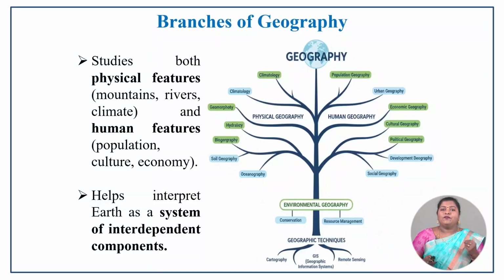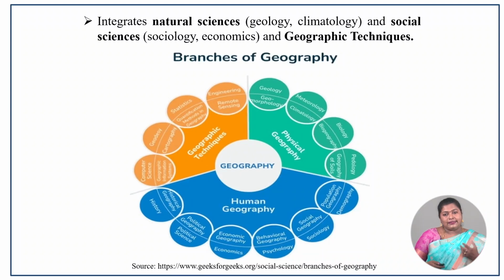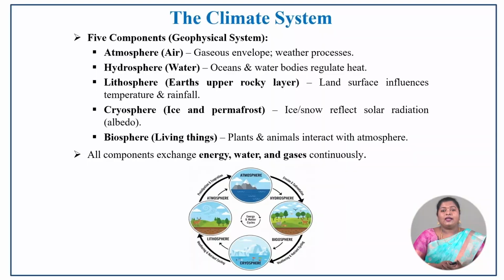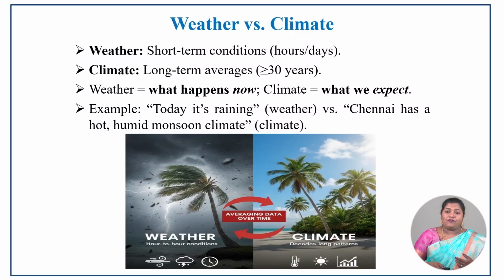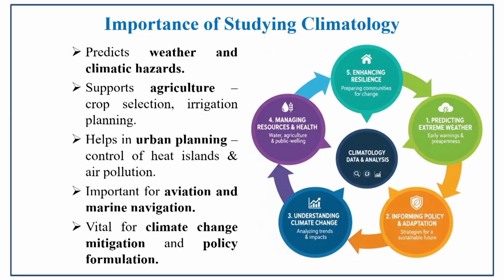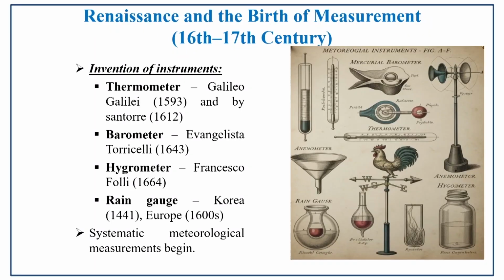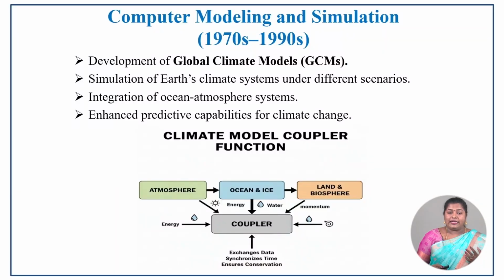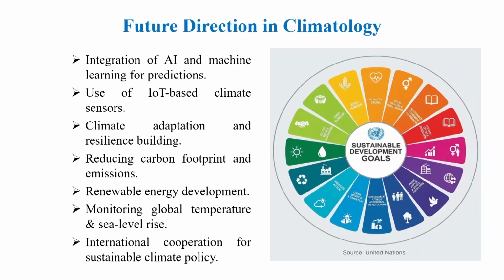Introduction to Climatology - Lecture 1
Define climatology and clearly distinguish it from weather based on time scale (≥30 years).
Identify the five main components of the climate system and explain how they interact to regulate Earth's climate.
List the primary elements of climate and the major natural and human factors that influence them.
Outline the historical evolution of climatology from ancient observations to modern satellite, modeling, and AI-based approaches.
Describe the role of key institutions (IMD, WMO, IPCC) and major contributions to climate science, including Indian research on monsoons.
Explain the causes and impacts of global warming, ozone depletion, and the importance of climatology for agriculture, disaster management, urban planning, and climate change adaptation.